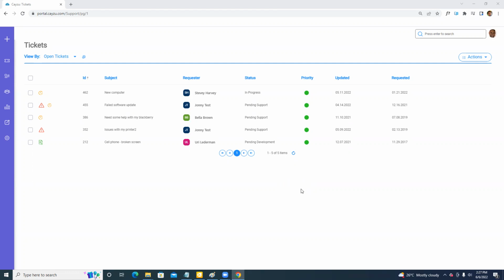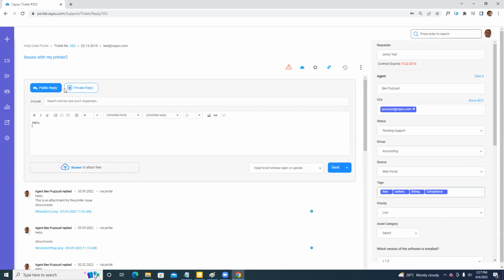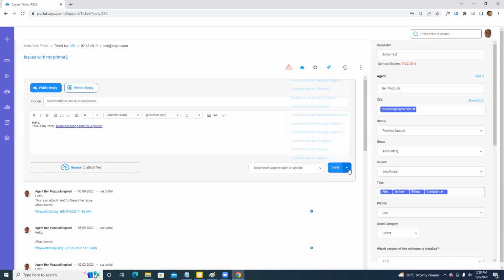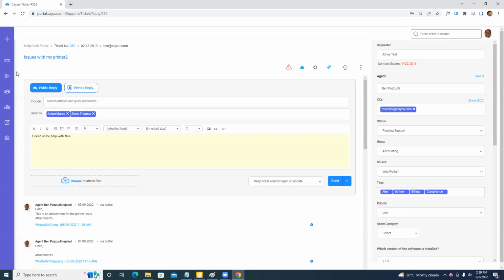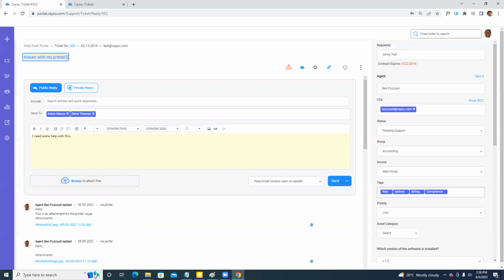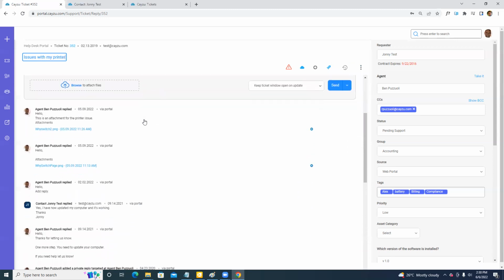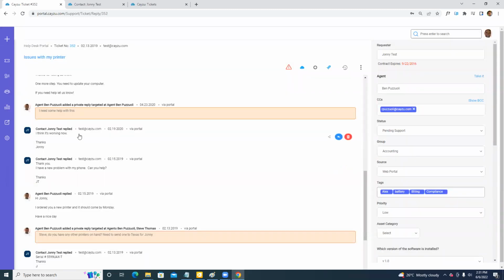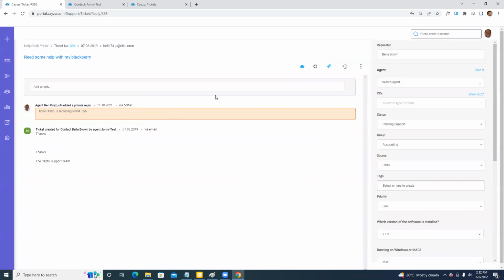Understanding the Ticket Screen- Cayzu Help Desk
In this quick video we will go through the functions of answering a ticket.